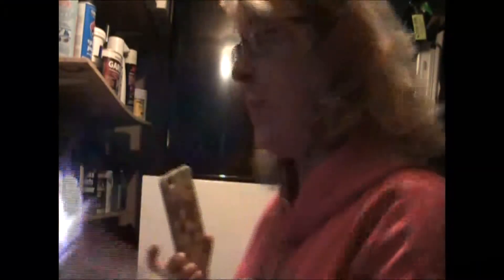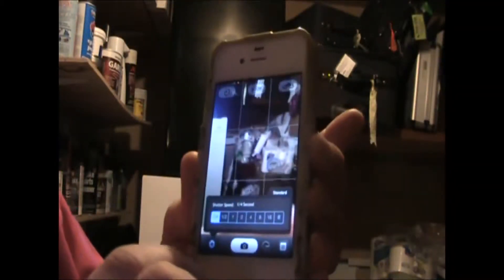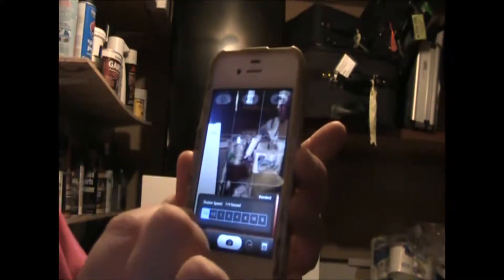Light Trail Experiment with iPhone App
The Light Trail Experiment is demonstrated using the Long Exposure App
on an IPhone